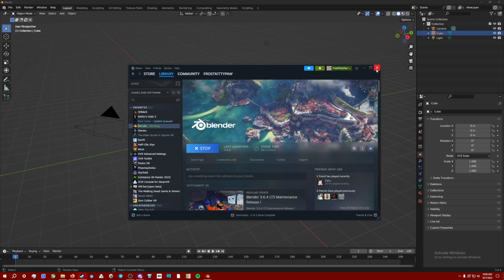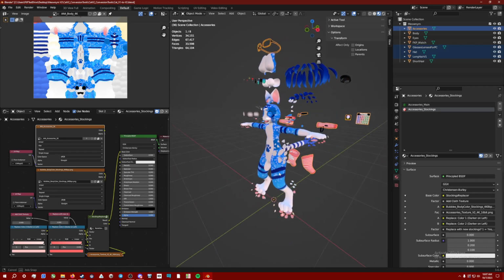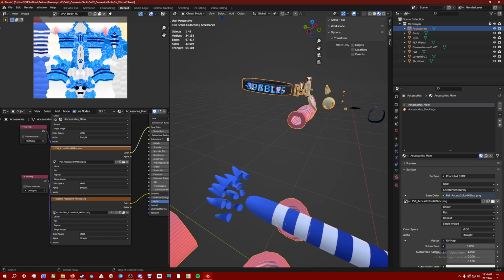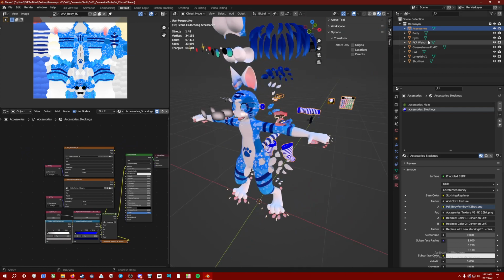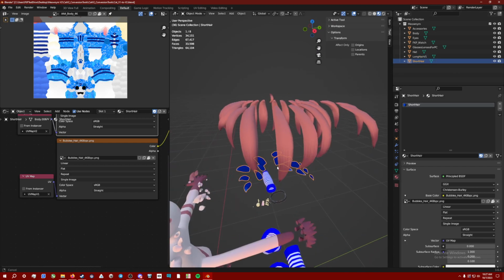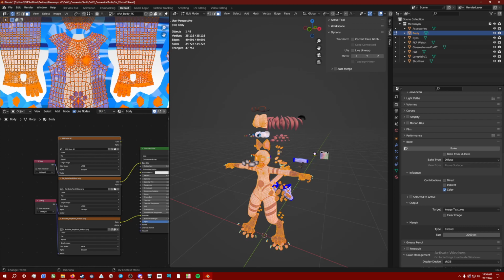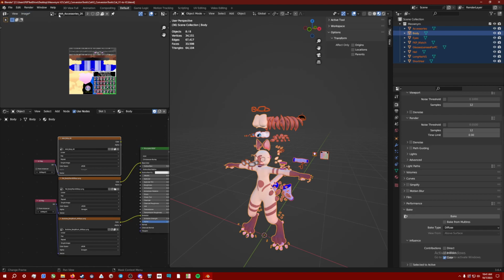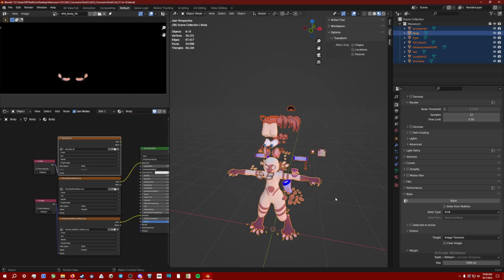Cat V1 to Cat V2 Blender Conversion Tool Walkthrough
This video walks through using the Blender conversion tool to convert Cat V1 textures to V2 textures. I am a bit sick at the time of recording and uploading, so please bare through. I go into a lot of detail, so I may not record a new tutorial when I recover. I will replace the upload and substance painter tutorials though once I am well.